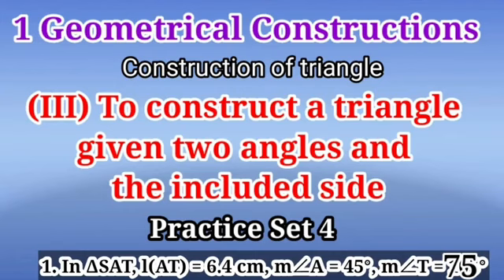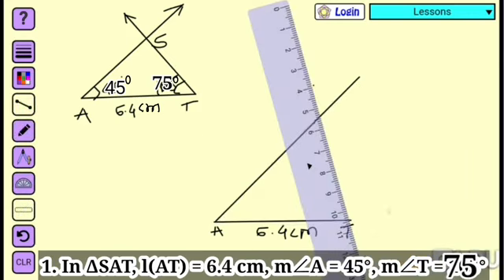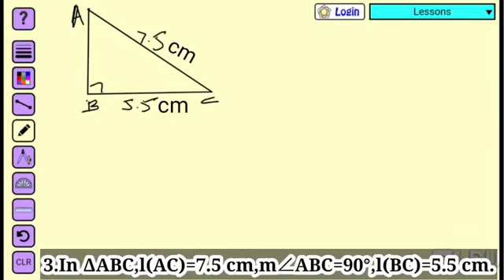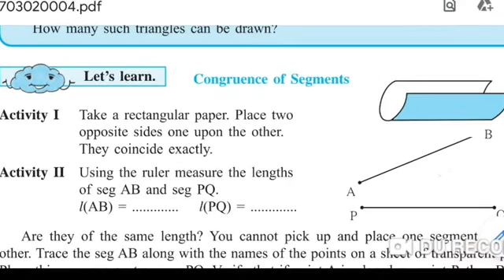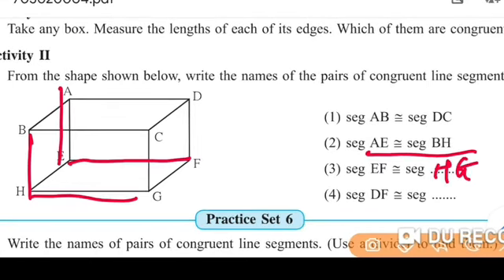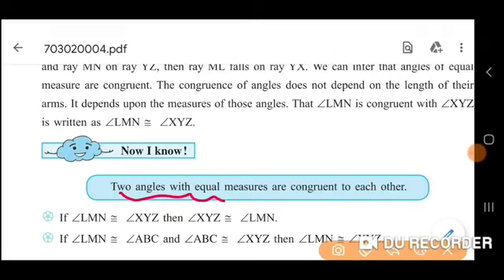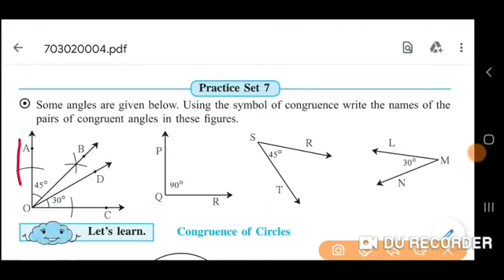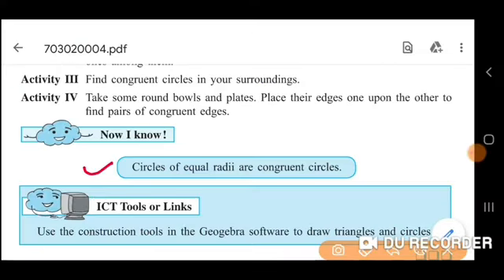7th mathematics-1.Geometrical construction-Video 4